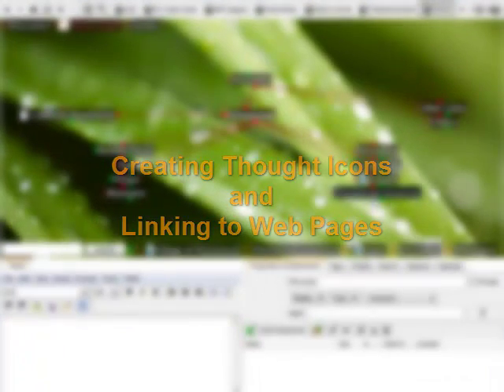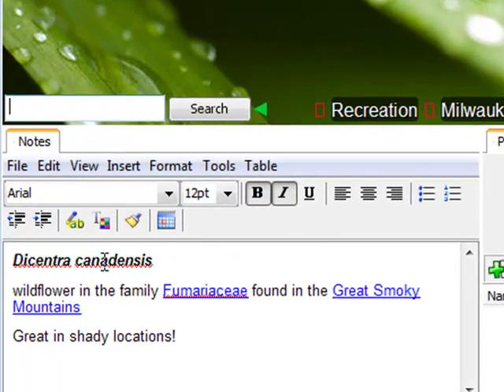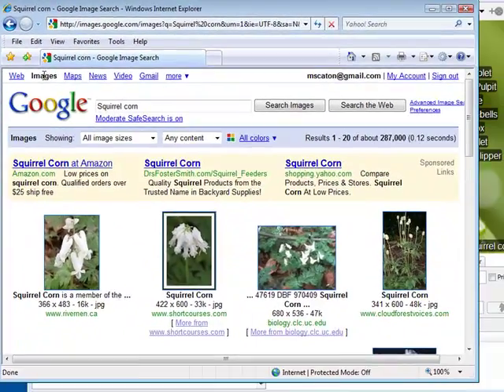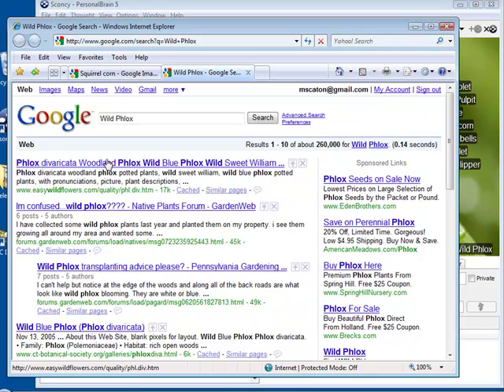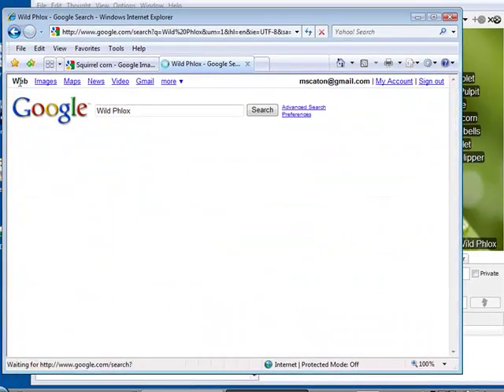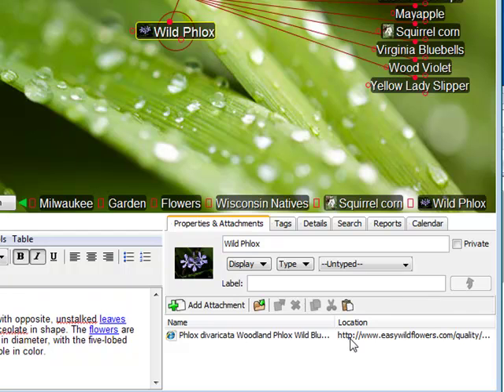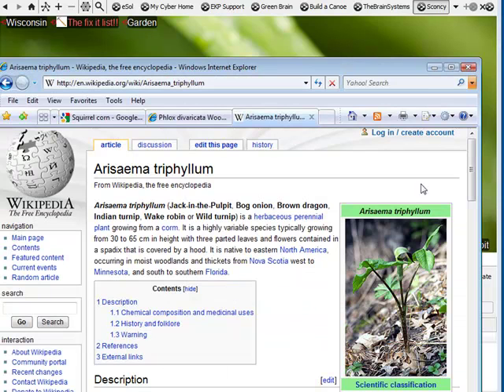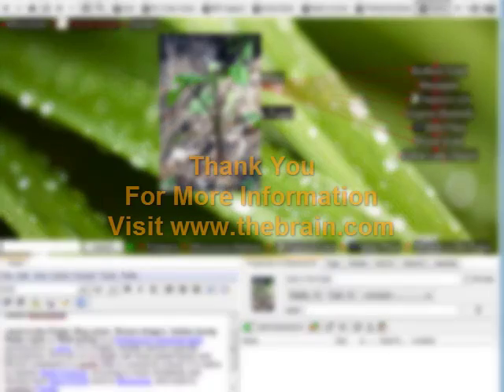Adding Images and Thought Icons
Copy and paste images as zoomable Thought icons.

for more information on TheBrain.  TheBrain is knowledge management software for thinkers!